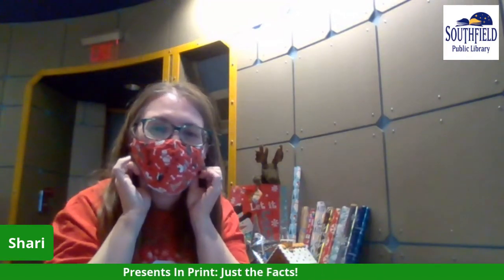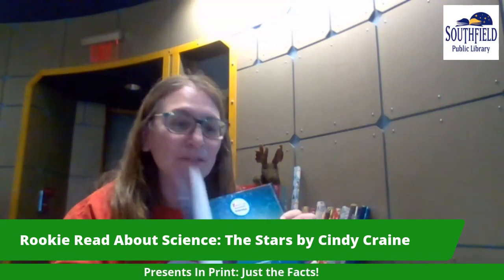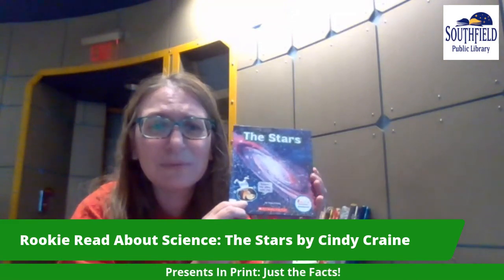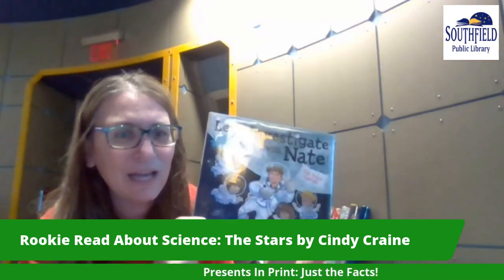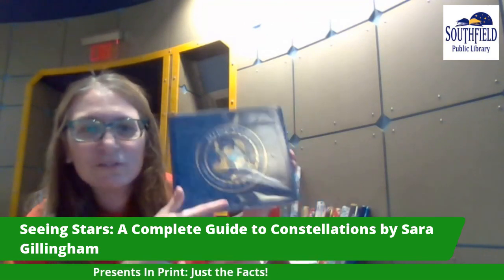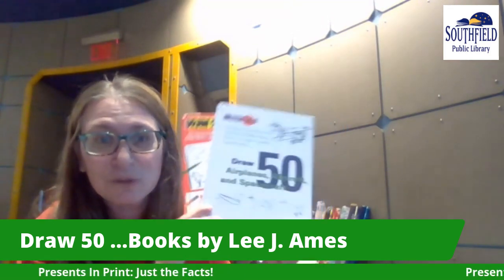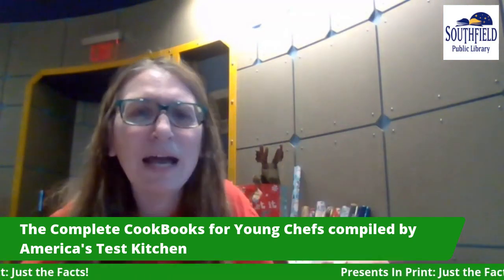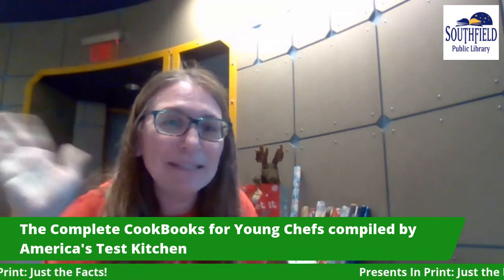Presents in Print Episode 2: Just the Facts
Need help choosing what books to purchase the kids in your life? Check out Presents in Print! Episode 2 focuses on non-fiction books. Let us know what you think of our recommendations and if you have any of your own!